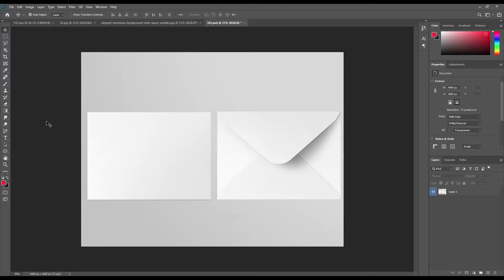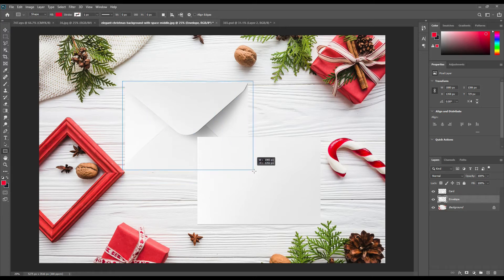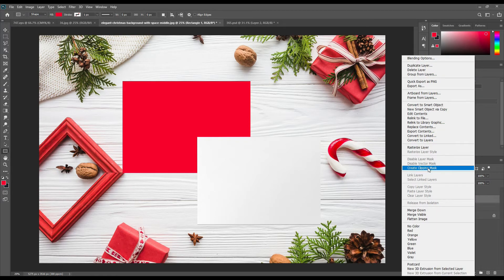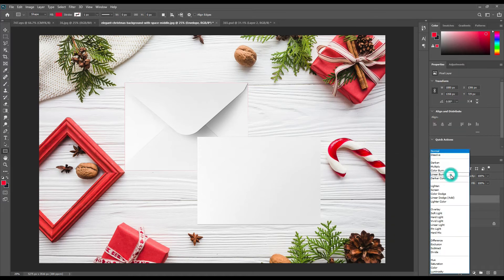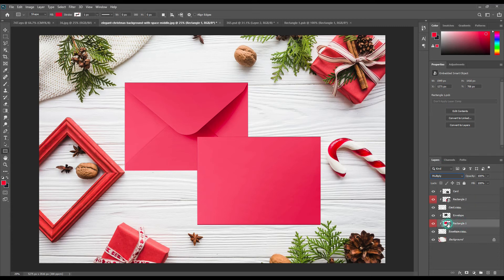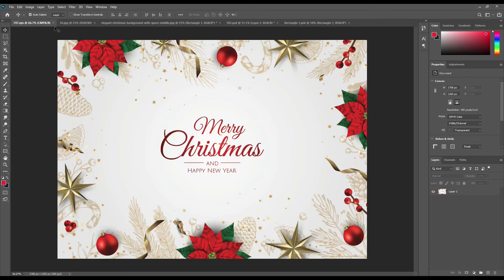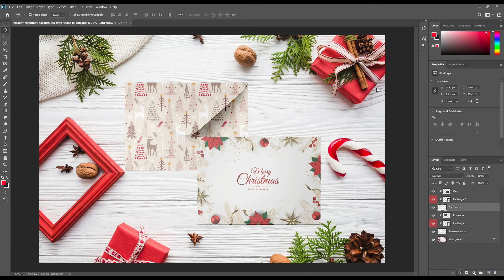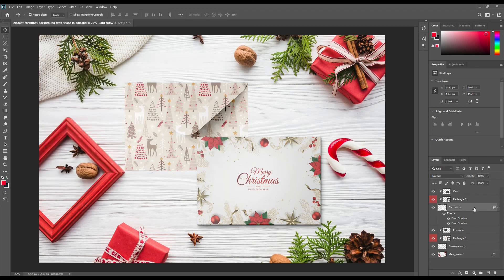How to make a Christmas Postcard and envelope Mockup | Photoshop Mockup Tutorial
Today we have a Christmas Postcard and envelope Mockup tutorial for you. We hope you will like it. So start your Photoshop and create your own design.